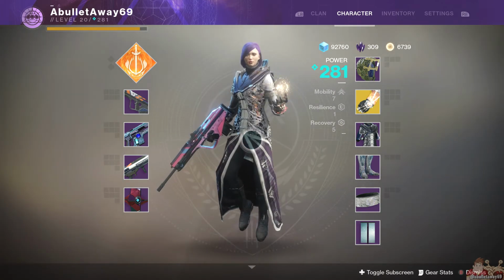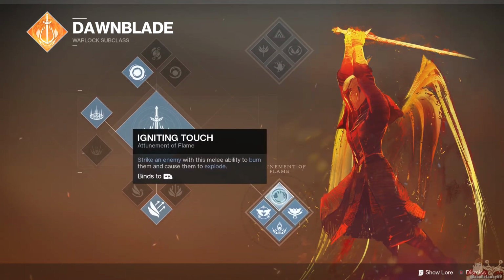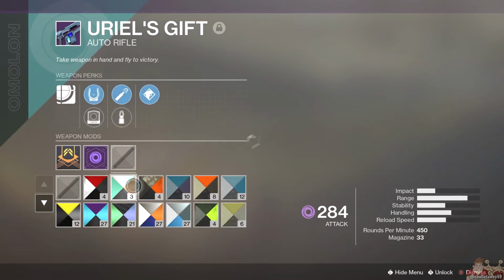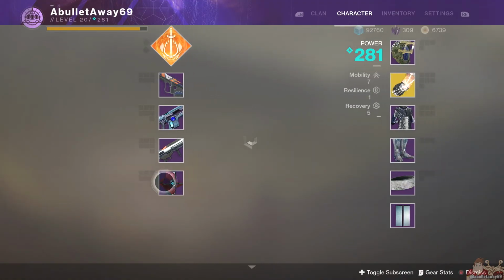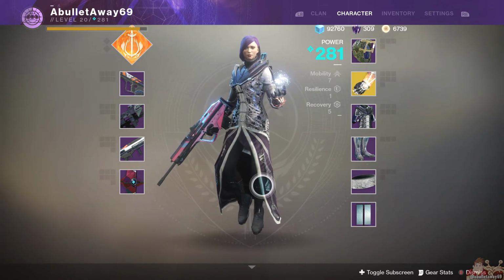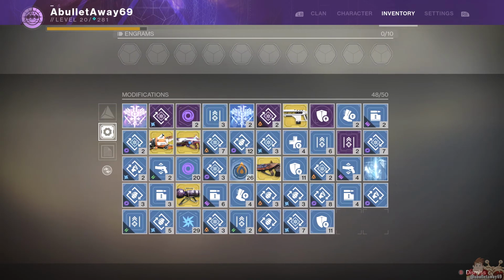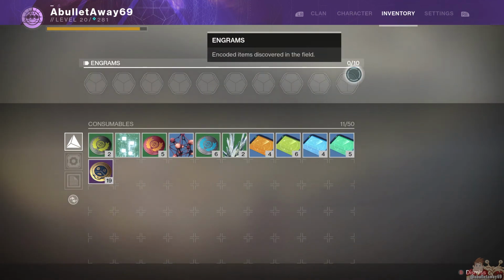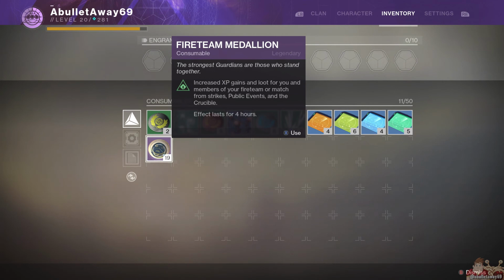Destiny 2 | Beginner’s Guide To Menus and Mods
It is my intention with this guide to hopefully explain some of the features as basically as possible in attempt to help you avoid deleting things you may regret later, as I did.

One special note, I am on Xbox. So I may refer to various buttons by the Xbox terminology but if you’re a PC or PS4 player, I am sure you’re familiar with controller or button layouts.

There’s going to be a lot to cover here but I don’t want to go into a lot of detail. I have tried to make this video several times and with attempt the video was between 30 minutes to 60 minutes long. I was providing too much detail. When I played it back, I was even confusing myself. So, I will do my best here to keep it simple and hopefully this will help you get a better grasp of what’s going on in the menu and help rank up your gear and weapons faster.

Another note here, I forgot to talk about ghosts. Check your ghosts, they all do different things. Some help you find treasure chests, other’s help you rank up with gunsmith and crucible for example. It’s great way to increase your standing with various factions and vendors.